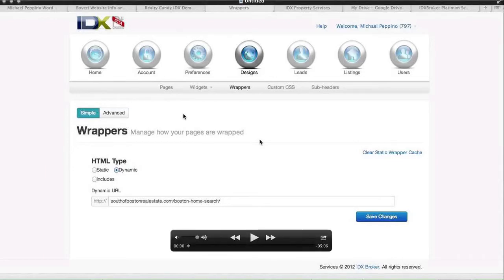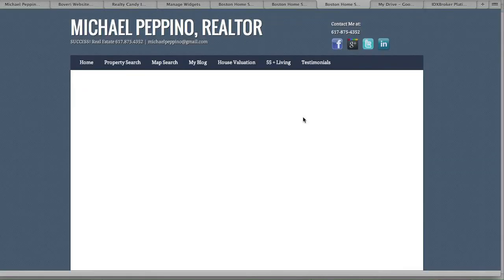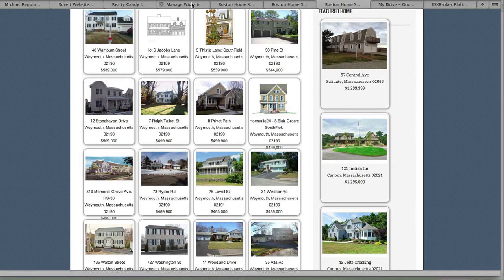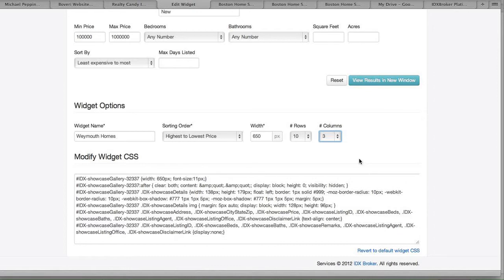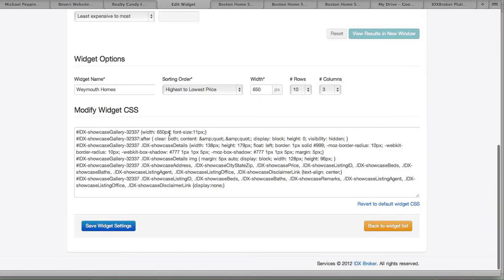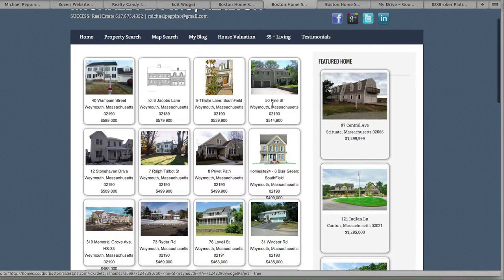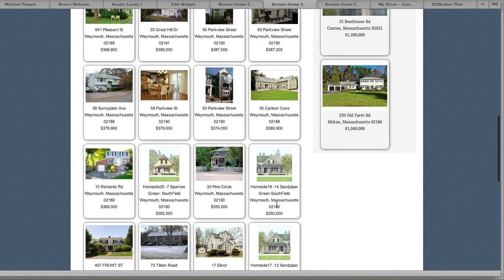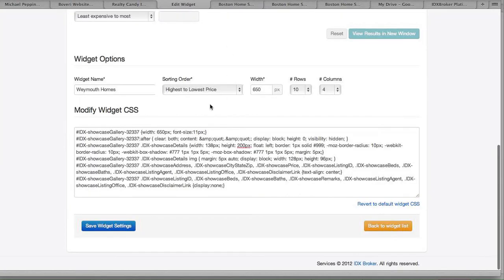IDX Broker Platinum Change the Widget CSS Settings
IDX Broker Platinum AgentPress How to change the Widget height or other CSS settings